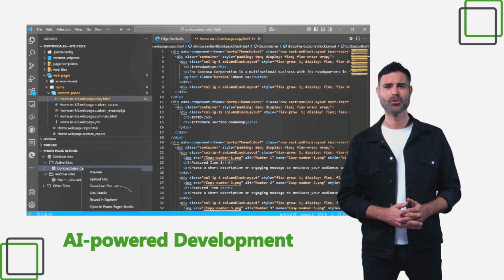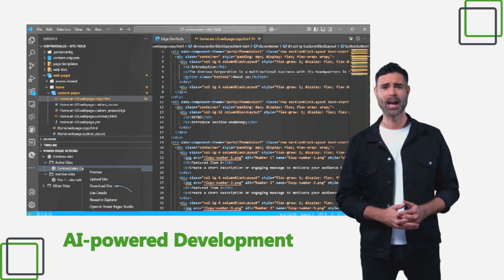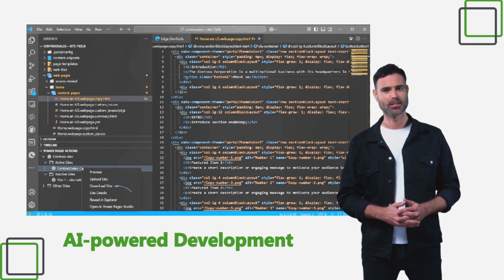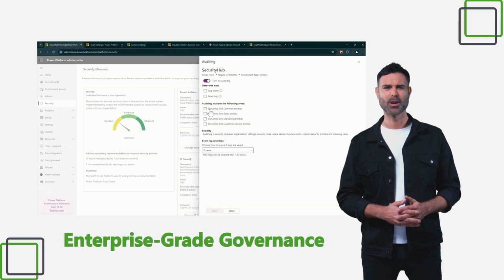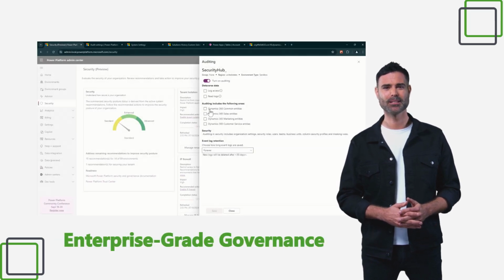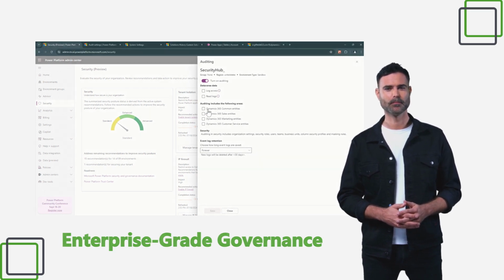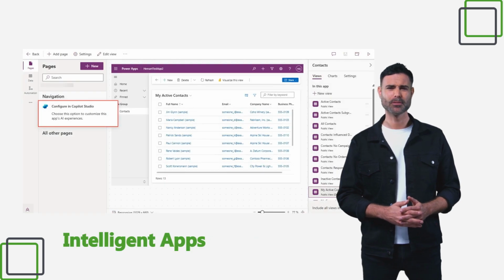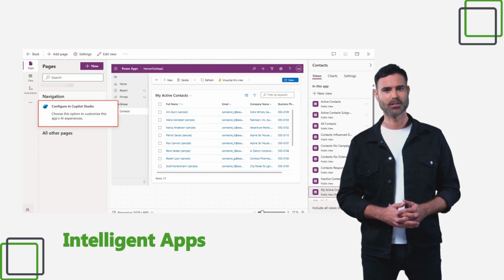What’s new in Power Apps – April 2025 updates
Boost your productivity with the latest Power Apps features.